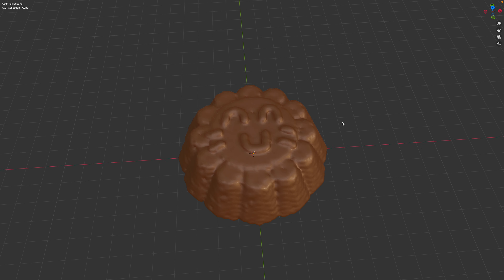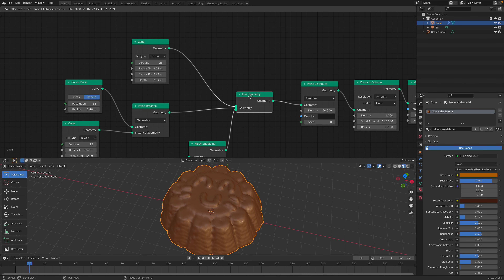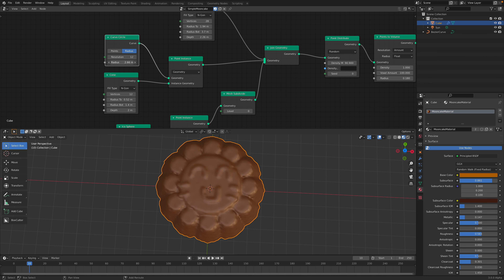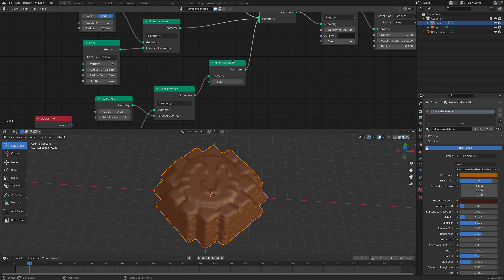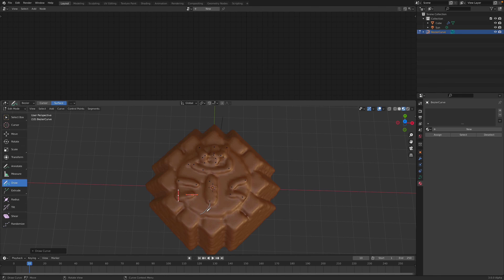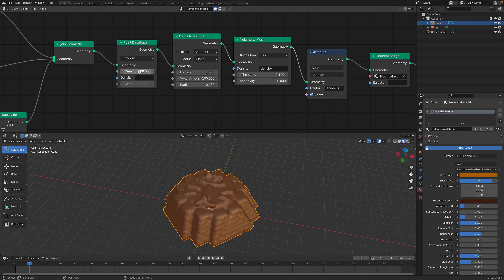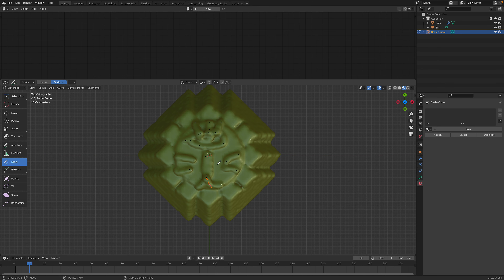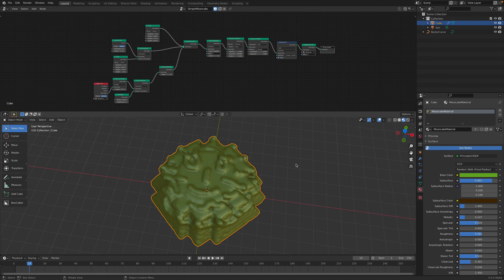LIVENODING Simple Mooncake Using Geometry Nodes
In this episode, I am sharing you the process of how I created a simple Mooncake using geometry nodes. You can add some decorative touch to the mooncake using CURVE and your drawings.